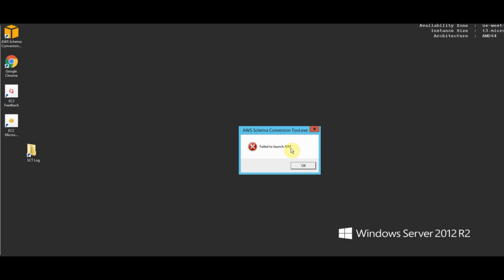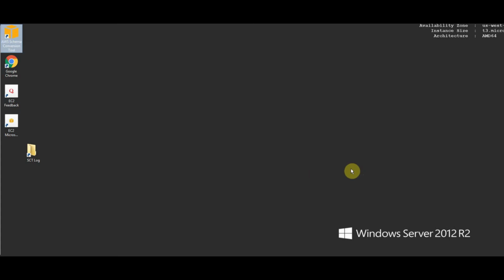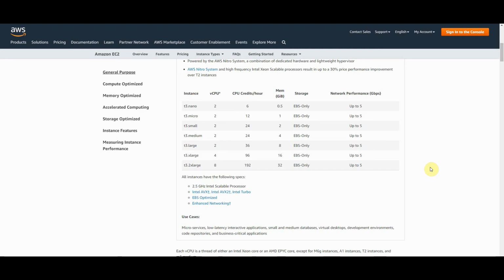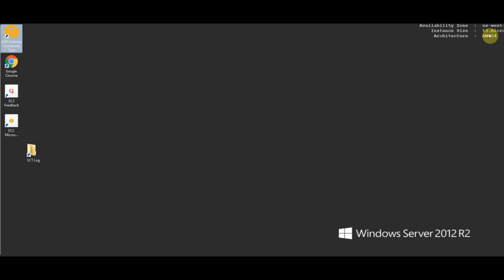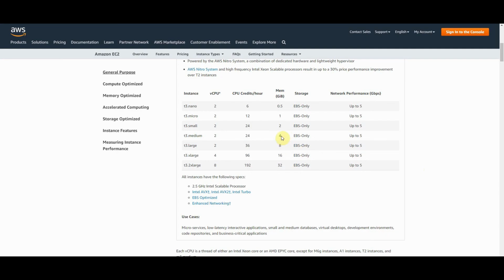AWS Schema Conversion Tool - "Failed to Launch JVM" Error Message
If your instance does not have enough memory. You may get an error "Failed to Launch JVM" when you try to run SCT.